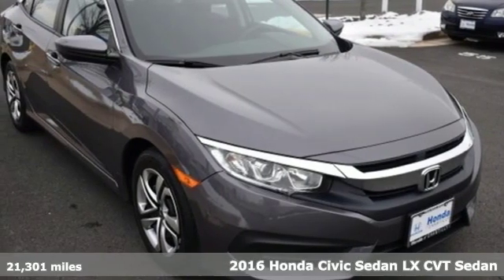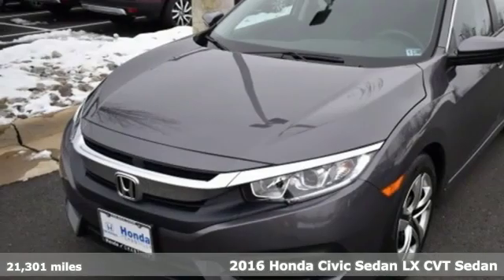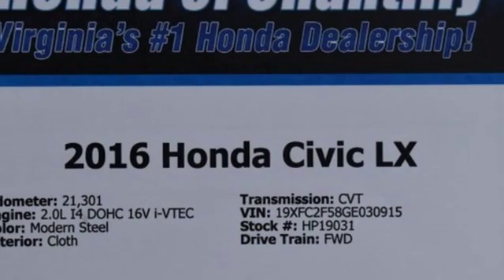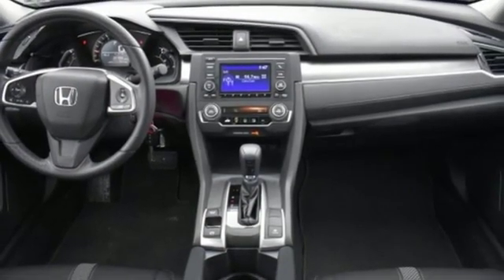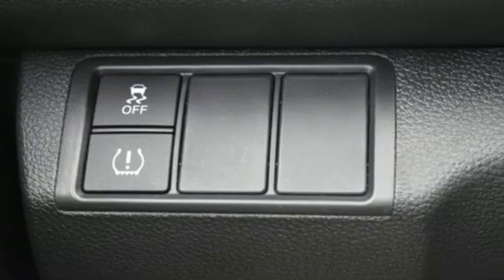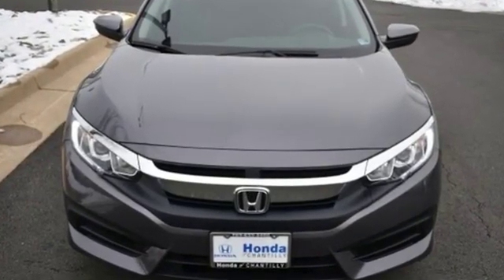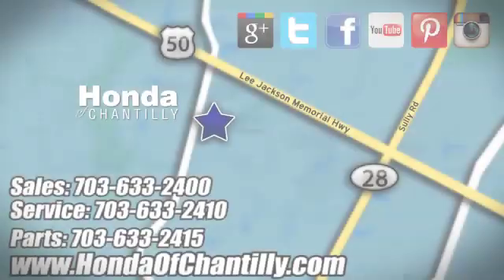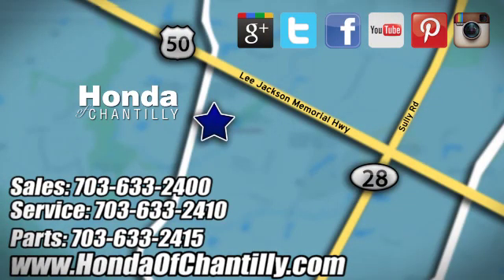Used 2016 Honda Civic Washington DC MD Chantilly, DC HP19031 - SOLD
Year: 2016
Make: Honda
Model: Civic
Trim: LX
Engine: 2.0L I4 DOHC 16V i-VTEC
Transmission: CVT
Color: Gray
Interior: Black/Gray
Mileage: 21301
Stock #: HP19031
VIN: 19XFC2F58GE030915
CARFAX One-Owner. Gray 2016 Honda Civic LX FWD CVT 2.0L I4 DOHC 16V i-VTECbrbrRecent Arrival! Odometer is 8145 miles below market average! 31/41 City/Highway MPGbrbrAwards:br * 2016 IIHS Top Safety Pick+ (When equipped with honda sensing) * NACTOY 2016 North American Car of the Year * 2016 KBB.com Brand Image Awardsbr2016 Kelley Blue Book Brand Image Awards are based on the Brand Watch(tm) study from Kelley Blue Book Market Intelligence. Award calculated among non-luxury shoppers. Kelley Blue Book is a registered trademark of Kelley Blue Book Co., Inc.brAll prices exclude taxes, title, license, and dealer processing fee of $699.00. Published price subject to change without notice to correct errors or omissions or in the event of inventory fluctuations. All features not on all vehicles. Vehicles shown are for illustration purposes only. MPG is based on 2017 EPA mileage ratings. Use for comparison purposes only. Your actual mileage will vary, depending on how you drive and maintain your vehicle, driving conditions, battery pack age/condition (hybrid only), and other factors.

Address:
4175 Stonecroft Boulevard